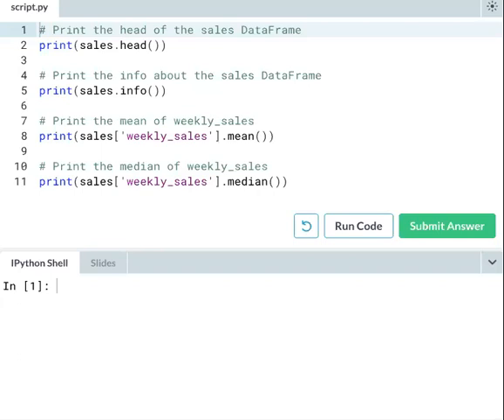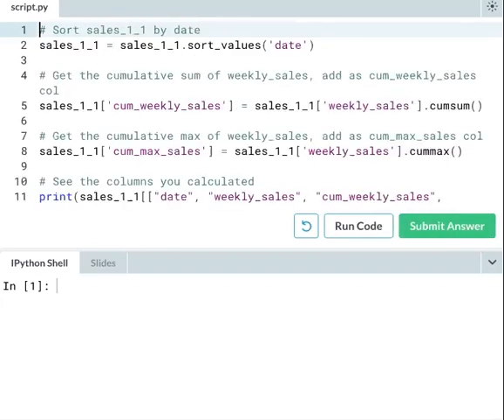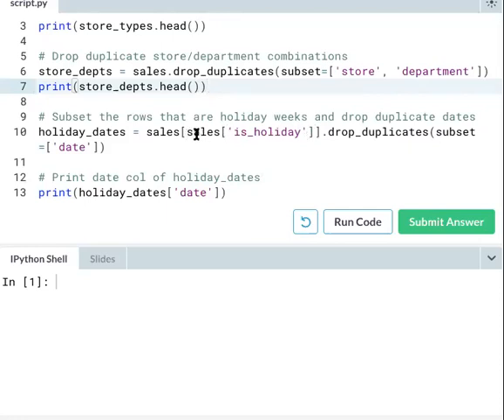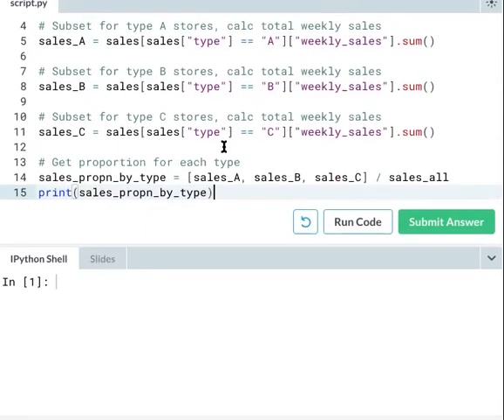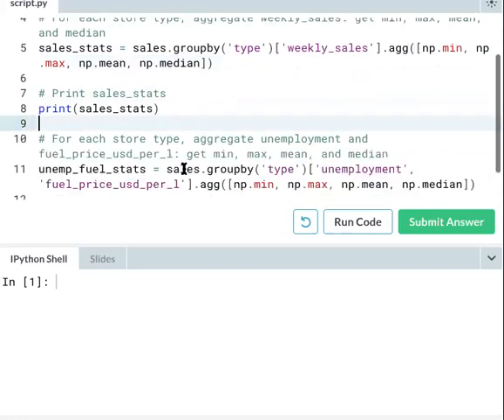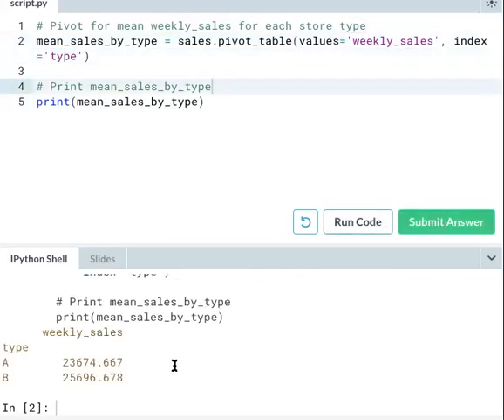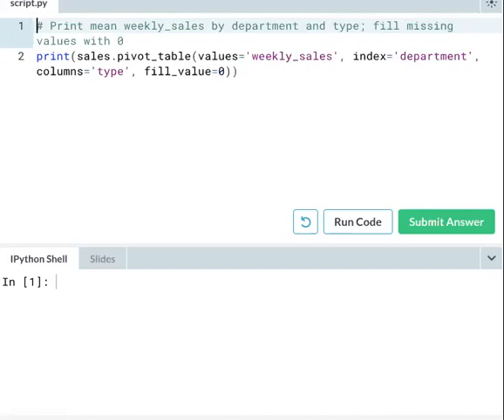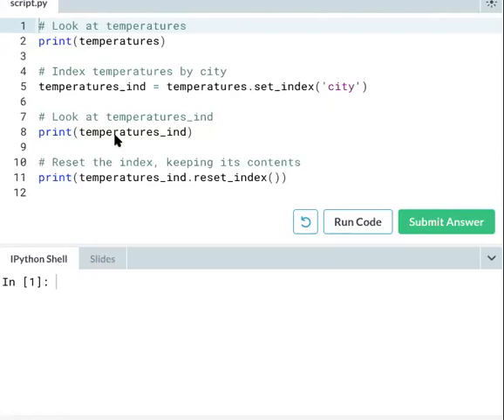Data Manipulation with pandas - 3 | Aggregating Data